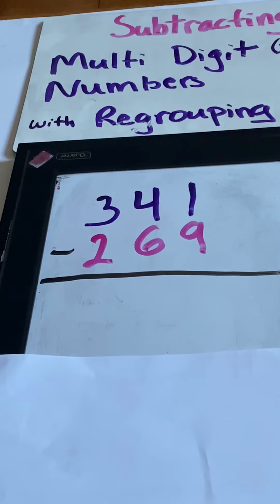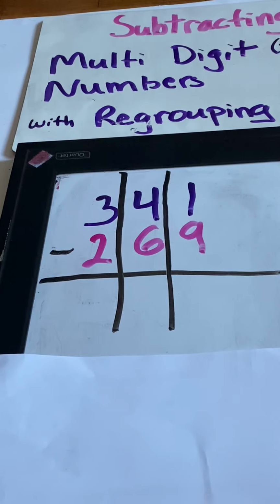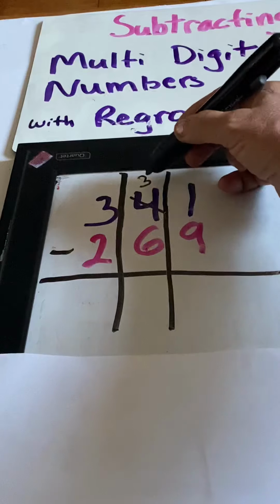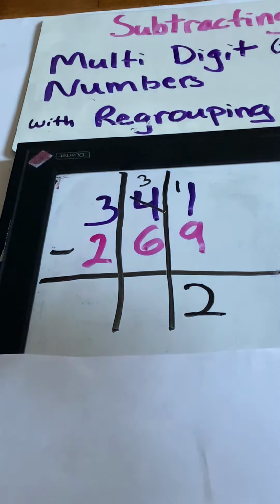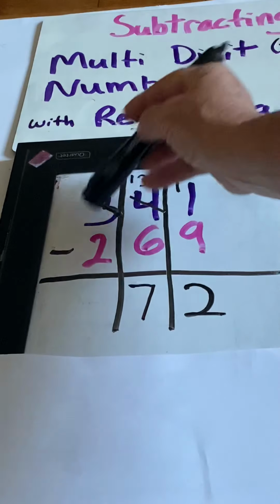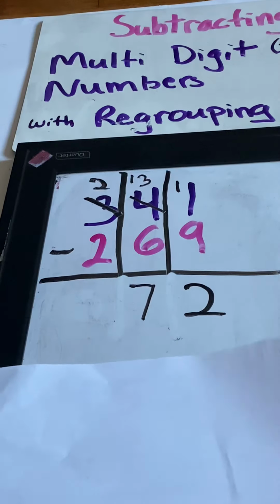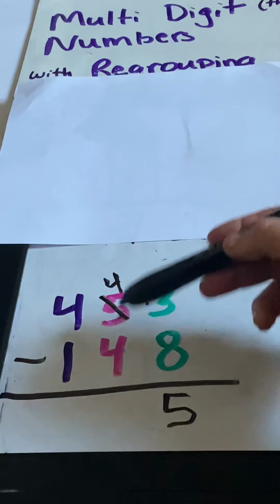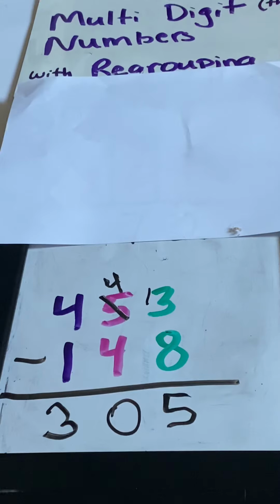April 24, 2020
Subtracting Three Digits with Regrouping